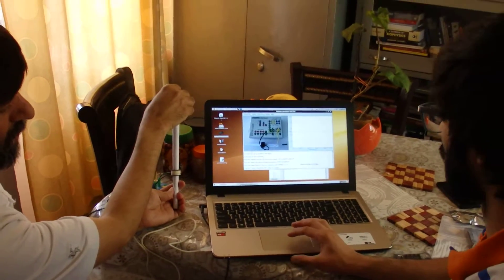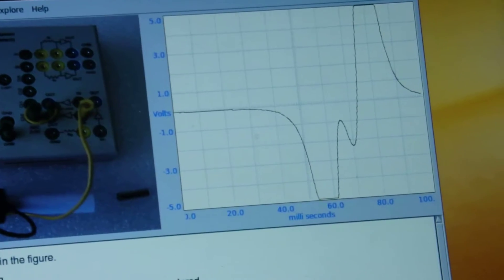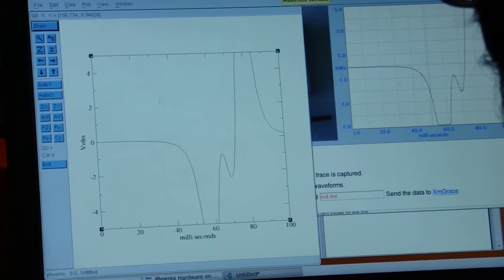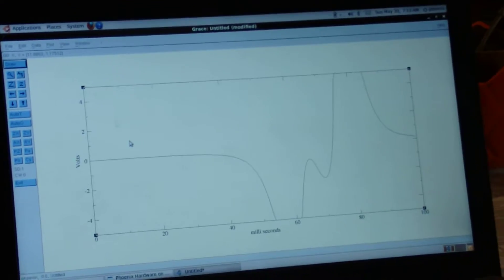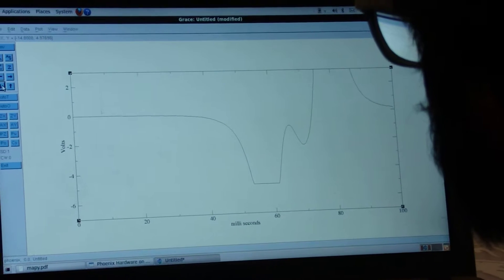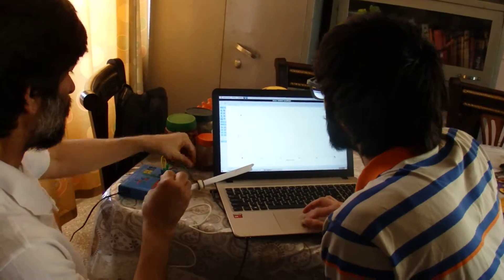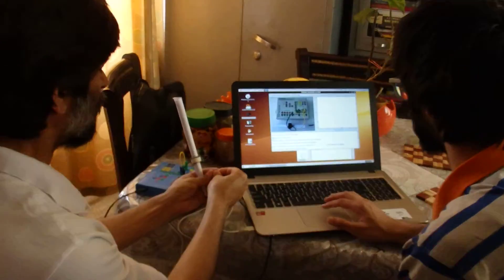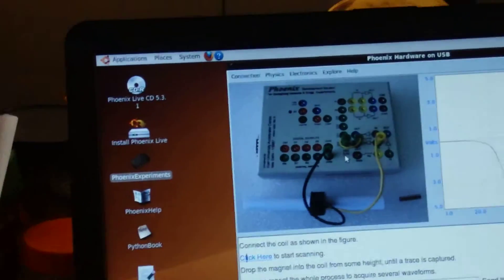Electronics at home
With Kunju